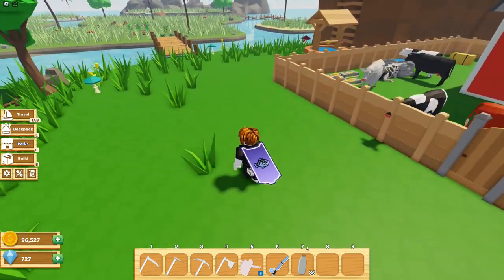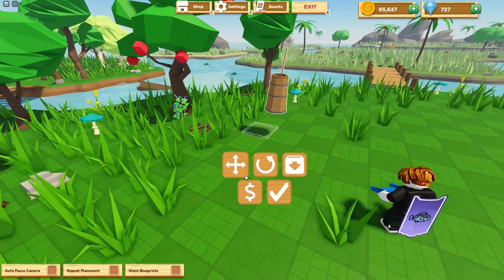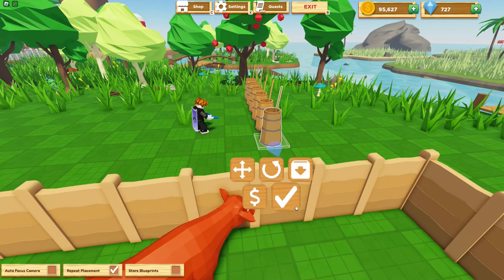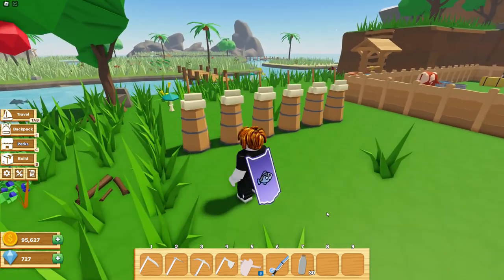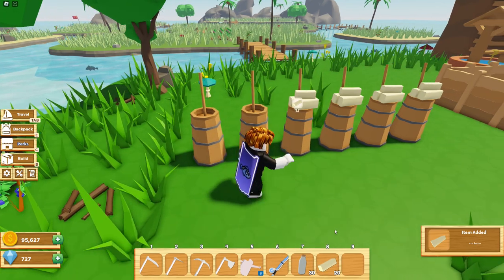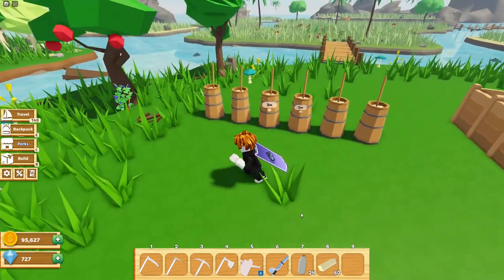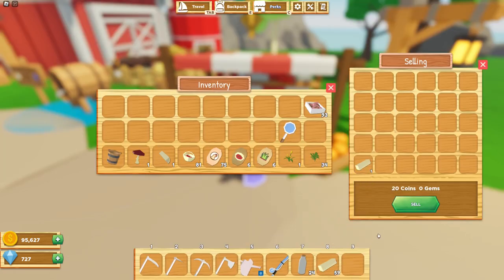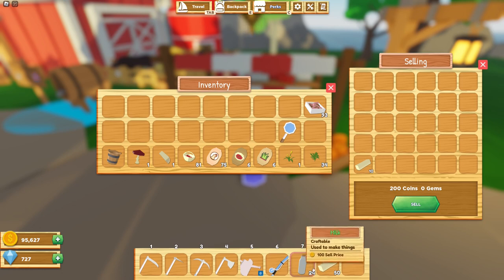How To Make Butter! | Farmstead Roblox Guide